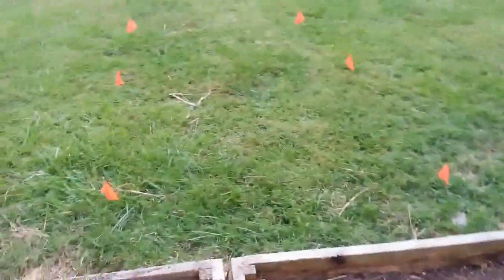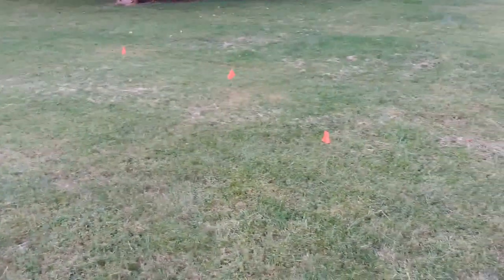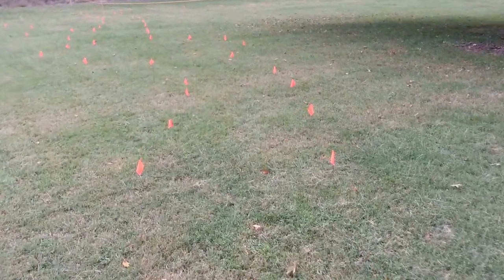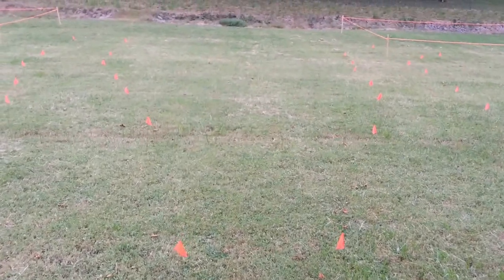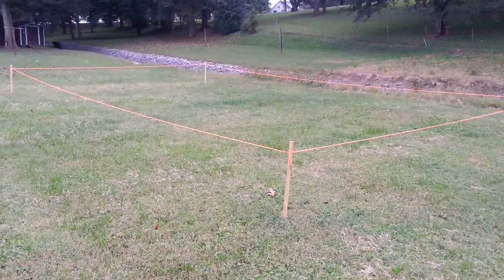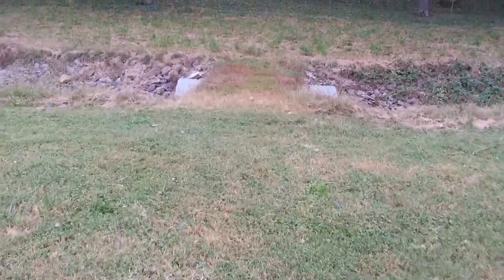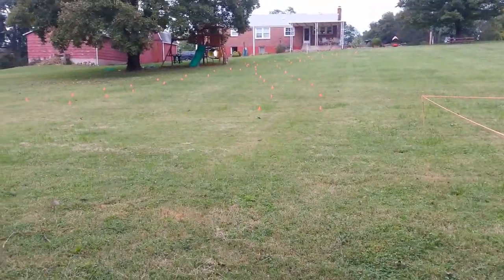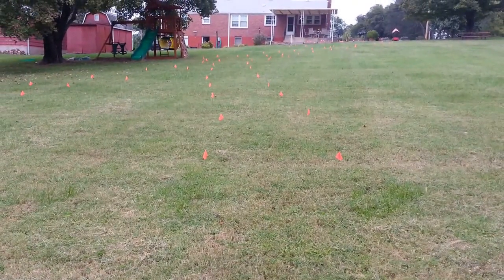Fall 2013 landscaping changes - Greenhouse preparations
Video detailing changes to back yard in preparation for next spring.  I fail to mention in the video that along all of the walks we will have additional shrubs and garden areas as well as some fruit trees.